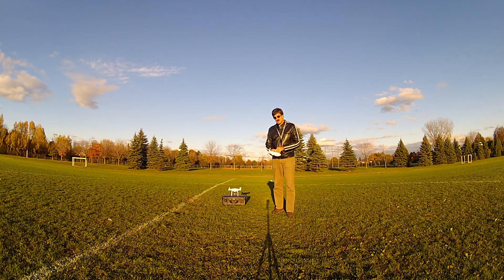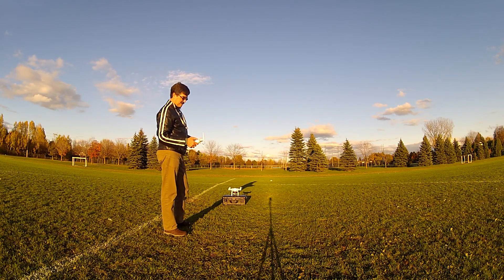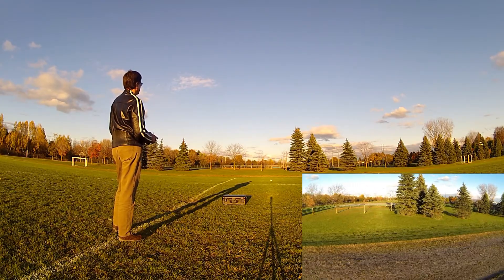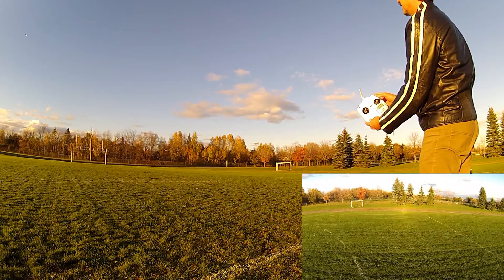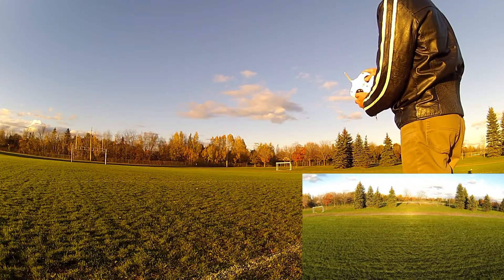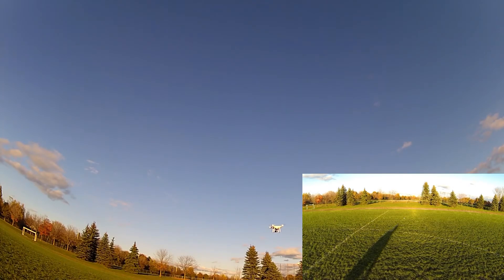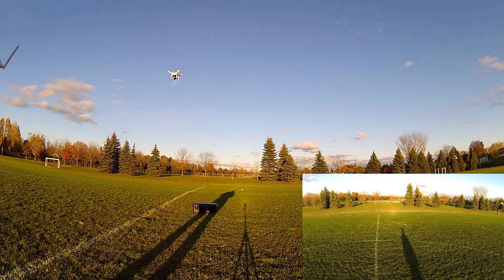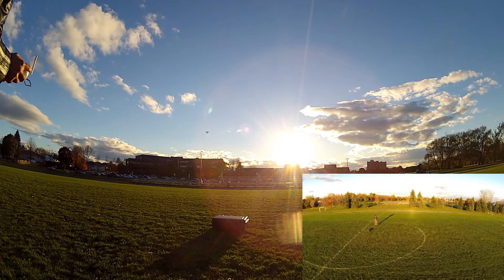dji Phantom Geo-Fence v4 02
Firmware update v4.02 fixes the Phantom's Geo-fence range limit feature.